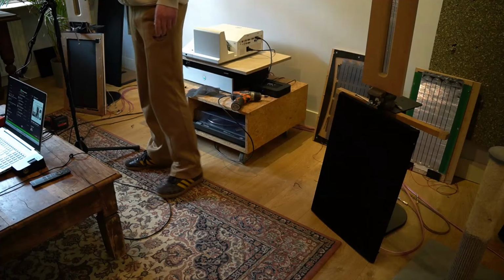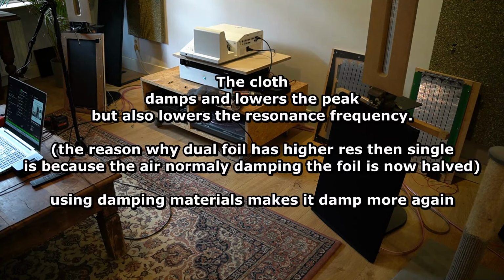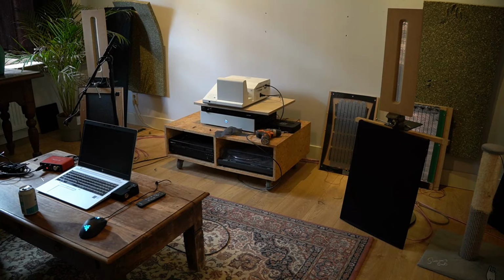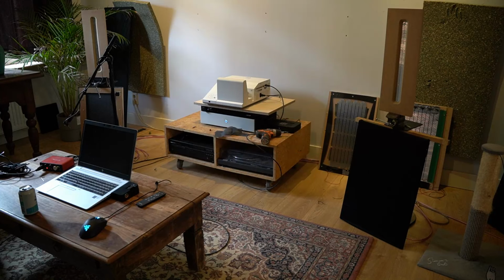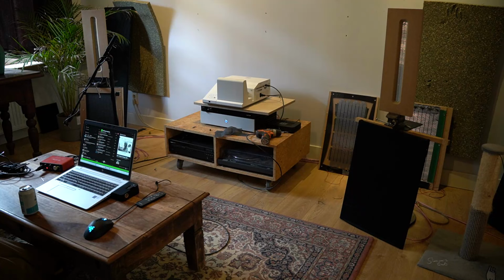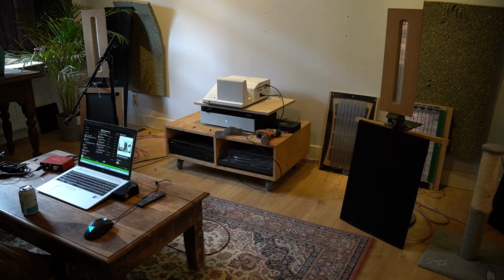Dual Membrane planar magnetic speaker - Part 7 Damping and a tune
Well i am still trying to find the best damping method. and its harder then normal. adding felt in between will damp to much (and uneven) i now tried fabric, it damps. but slightly to little.
anyhow i play a tune with normal instruments since requested.  i used binaural mics since they pick up the low end the way it is in my room. so use headphones or it might sound to much roomy.

Song played : Anonymous , Grare : Paris Istanbul - Shangai:i. Nihavent
Never heard of this but sounds rather nice :)